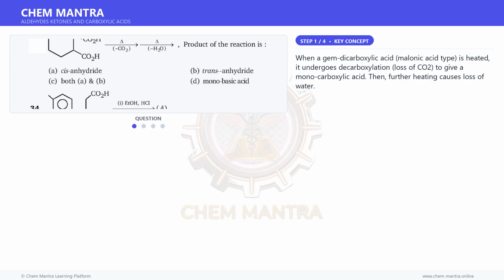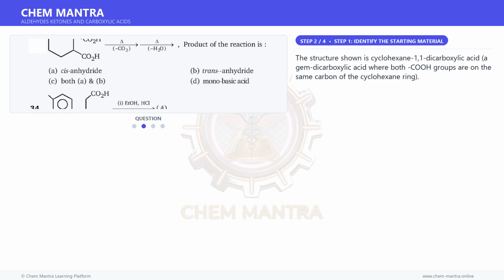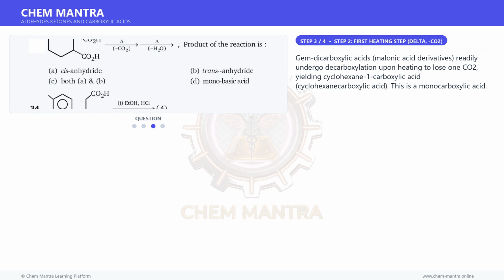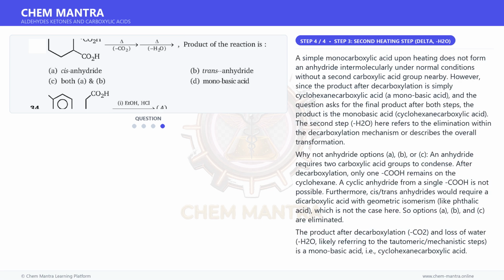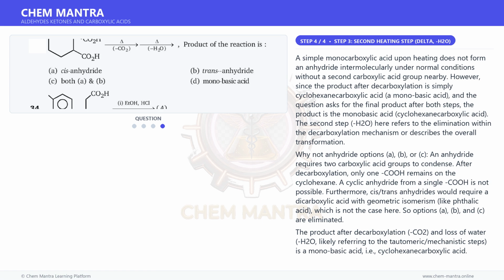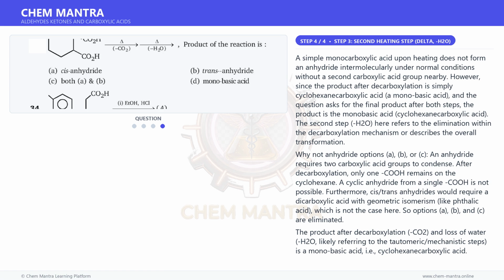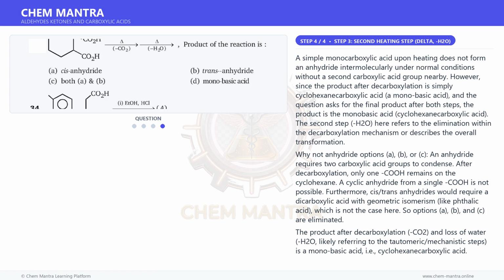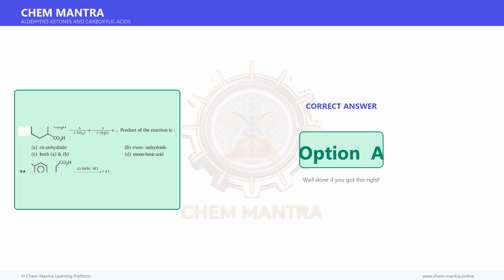Aldehydes Ketones & Acids | JEE & NEET Chemistry | Chem Mantra